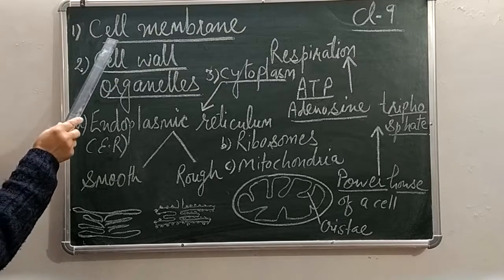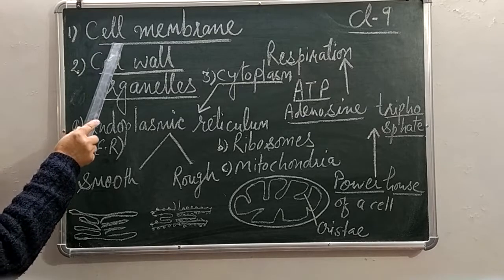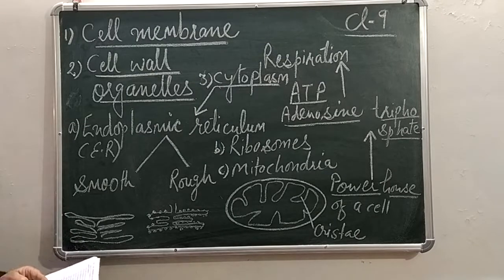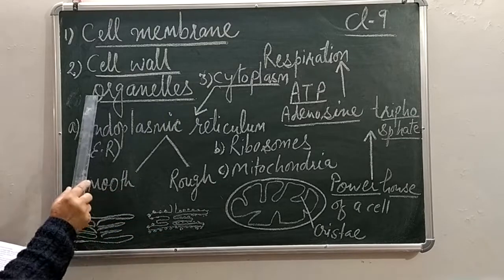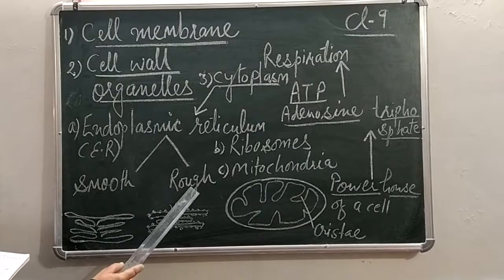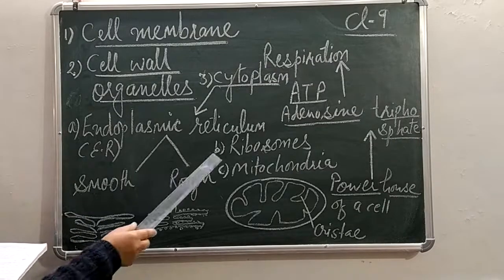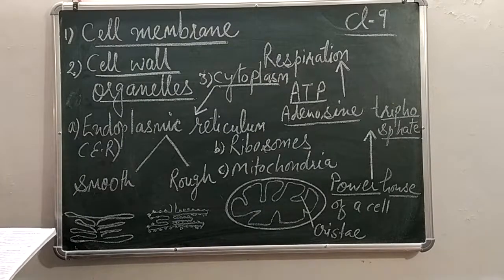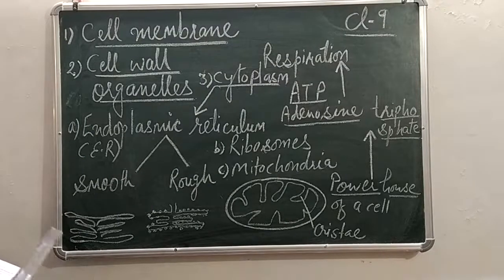CLASS 9 BIOLOGY - Cell Organelles